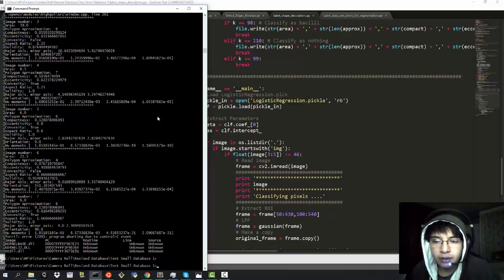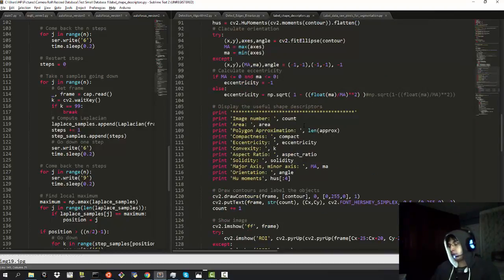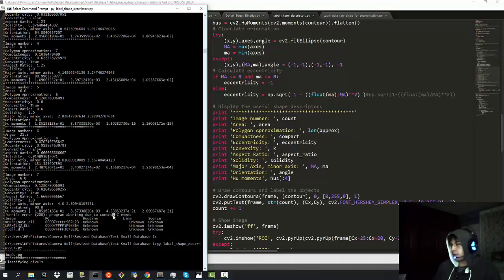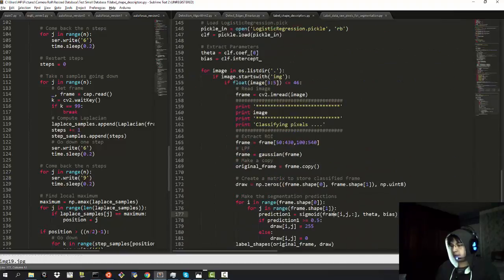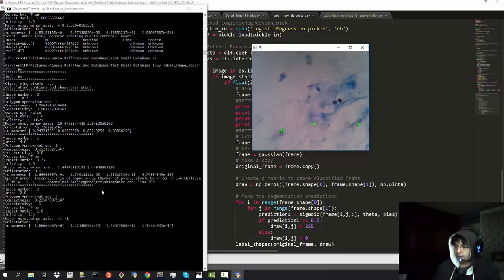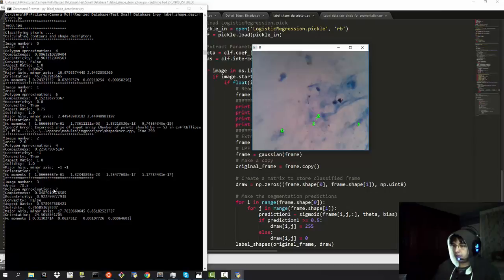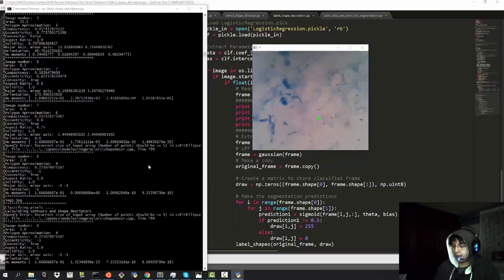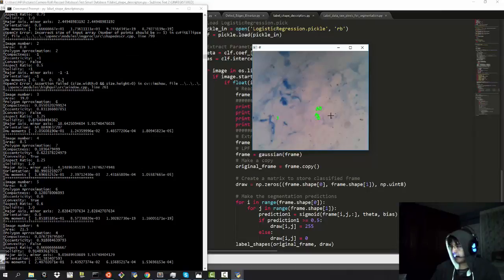Shape Descriptors (Tuberculosis Bacteria) - Video Log 20